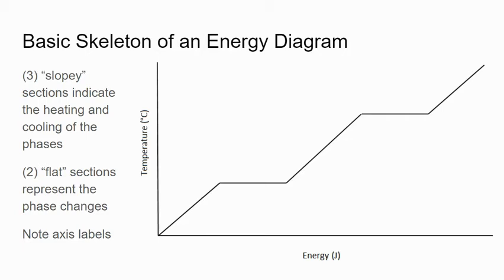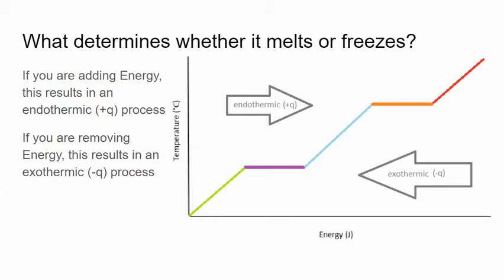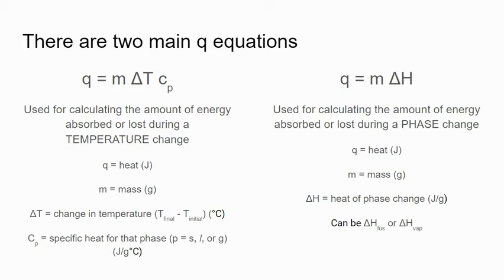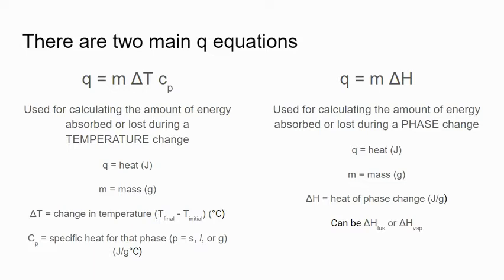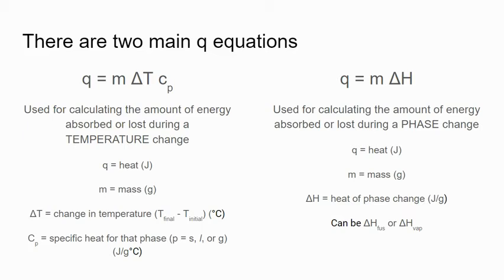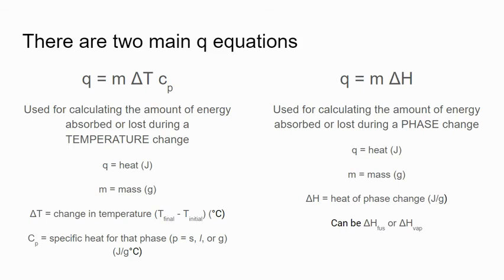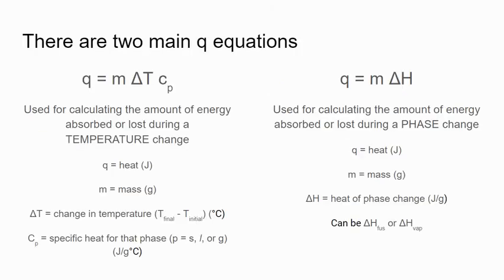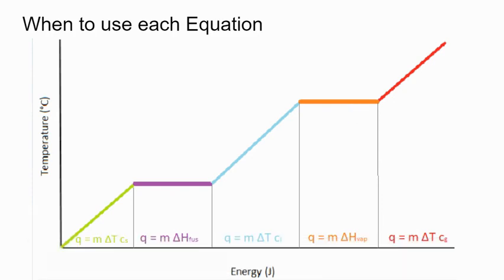What are q Equations?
An introduction to the two q Equations, and when each of them will be used with the Energy Diagram of a substance.